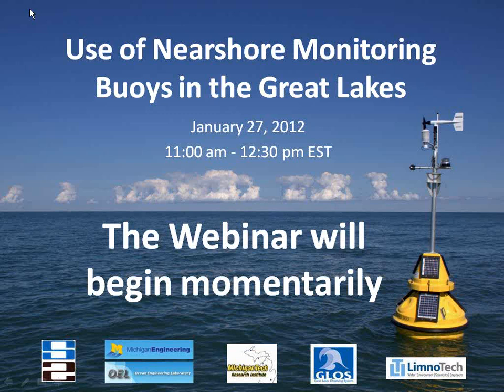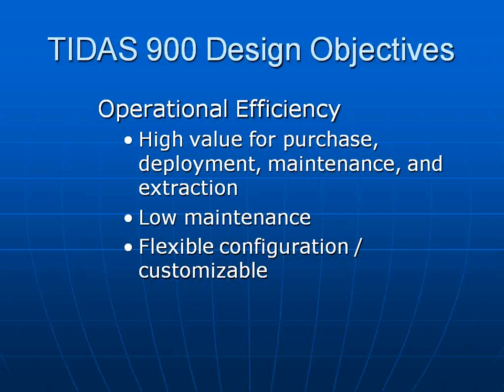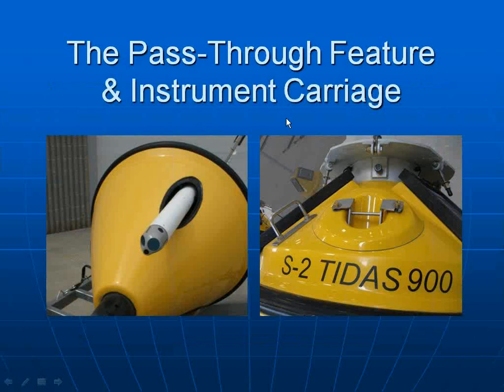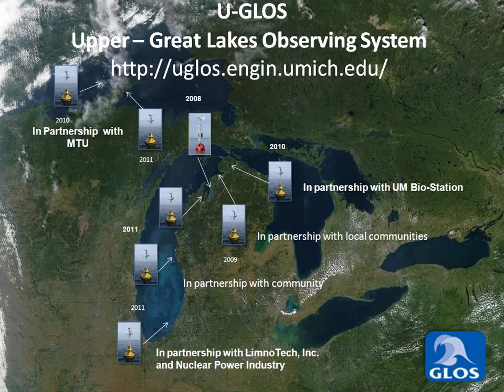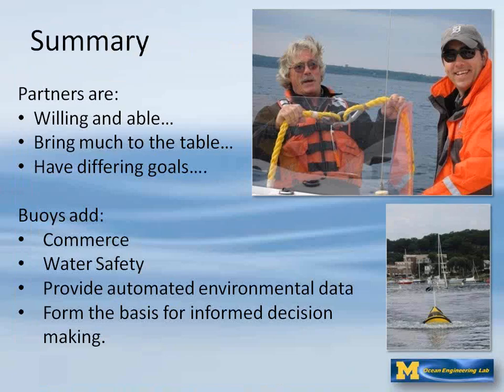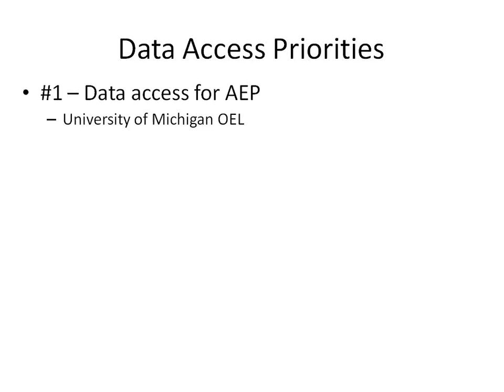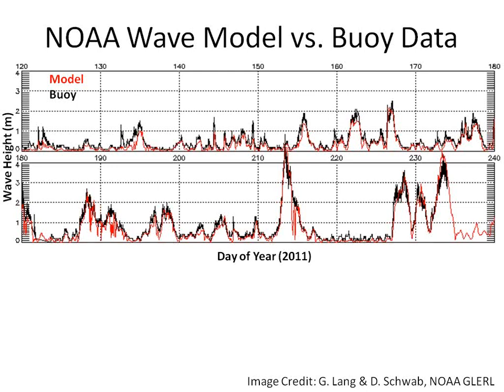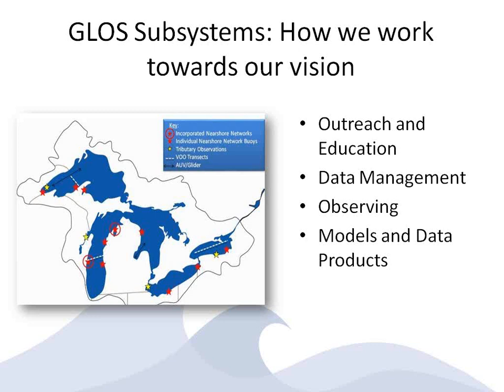Webinar: Use of Nearshore Monitoring Buoys in the Great Lakes 012712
This webinar was conducted on January 27, 2012 to highlight the efforts of several public and private organizations that have worked over the last several years to increase access to real-time environmental monitoring data within the Great Lakes. Presentations were given by S2 Yachts, the University of Michigan, Michigan Tech Research Institute, LimnoTech, and the Great Lakes Observing System. Topics covered include the technology and hardware required to make real-time measurements, review of buoy deployment applications in Lake Superior and Lake Michigan, the types of real-time data currently available, local impacts and community involvement, and the effort associated with procuring and maintaining these instruments.